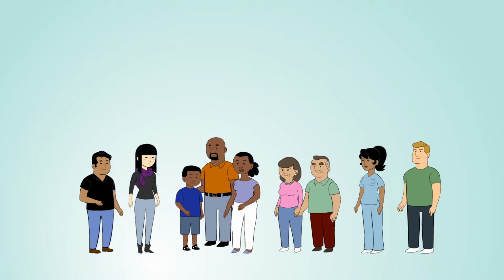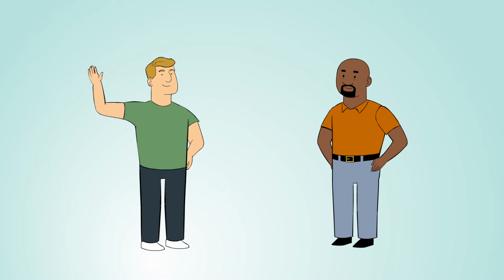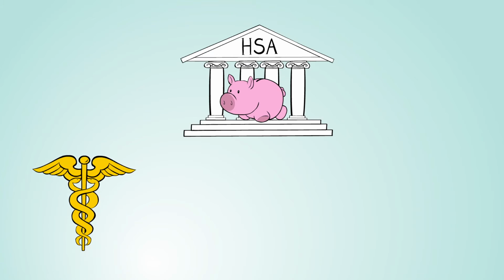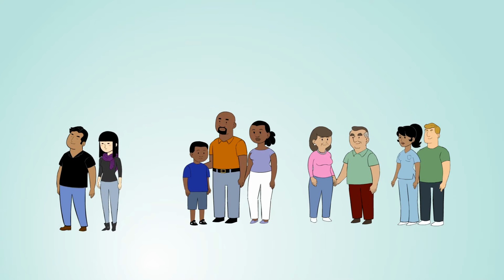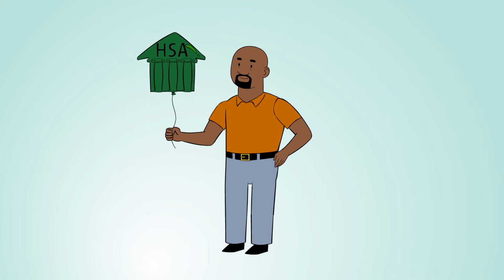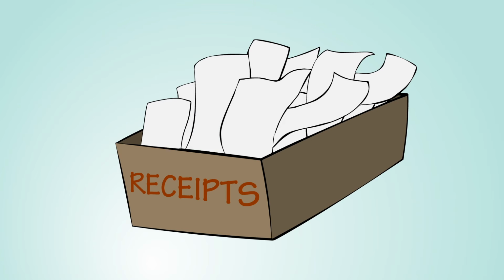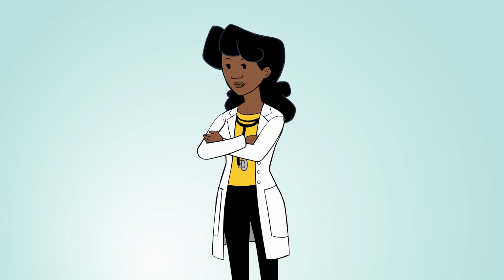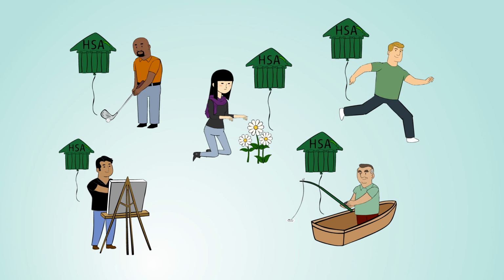HORAN 2017 HDHP Video